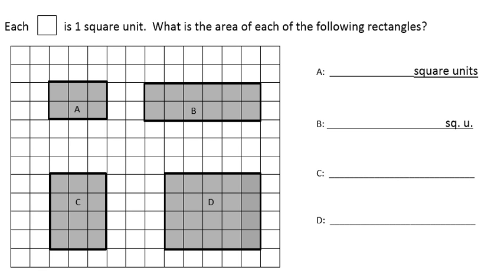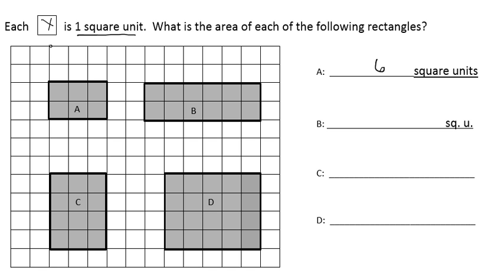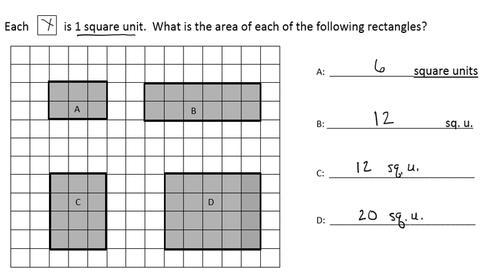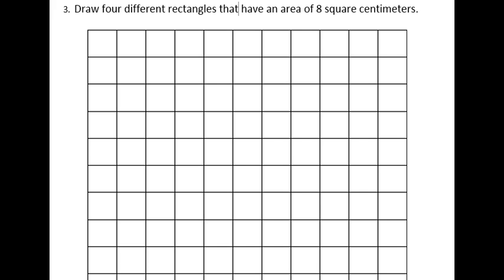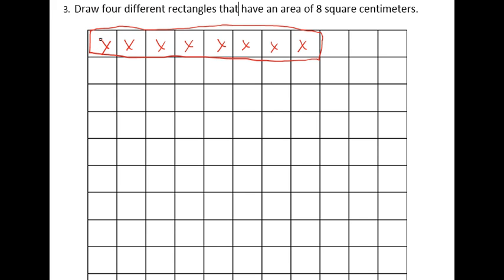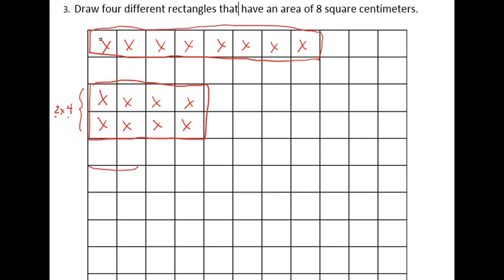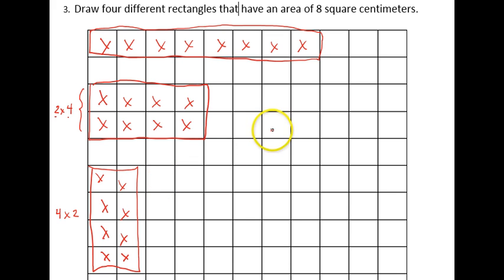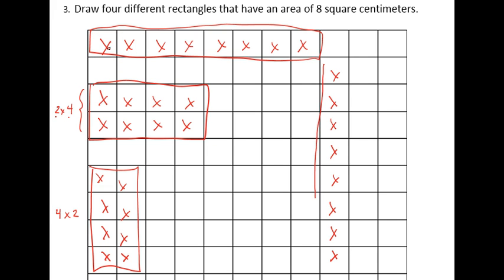G3 M4 L3 Tutorial